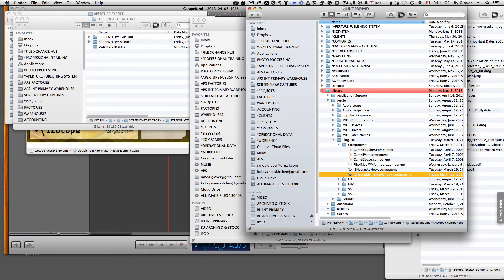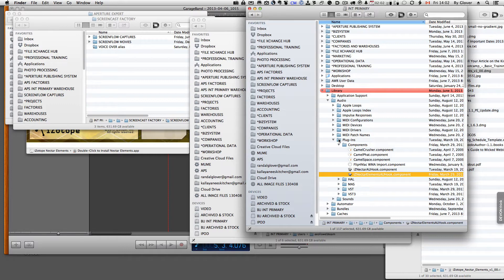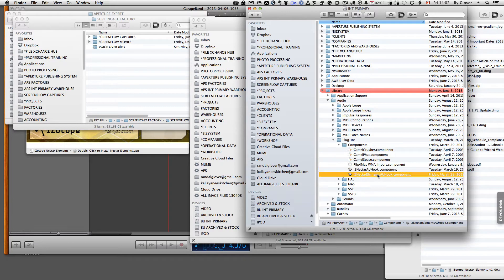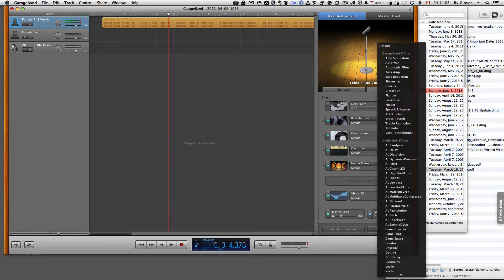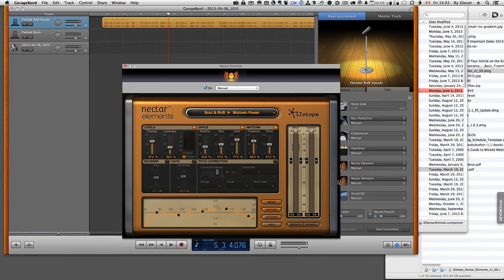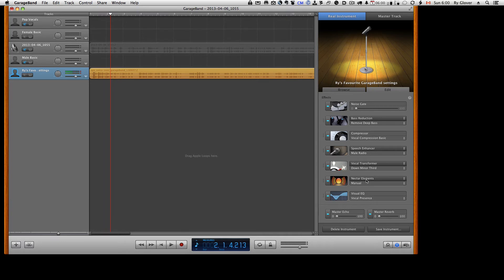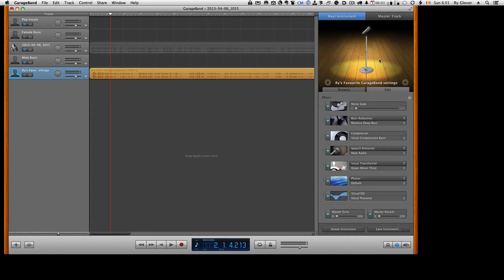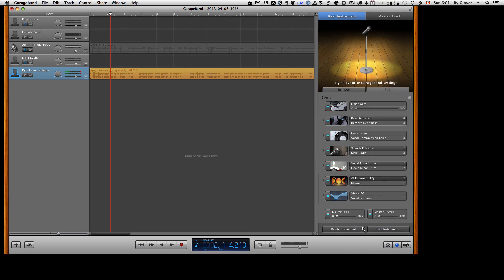Nectar Elements and Garageband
Understanding how Nectar Elements is installed in Garageband and how confusion can arise because the icon used for Garageband plug-ins is the same for all external plug-ins.